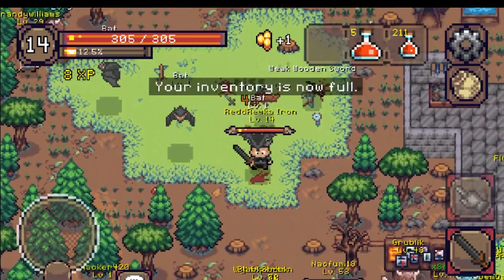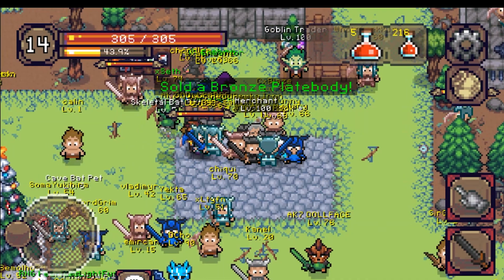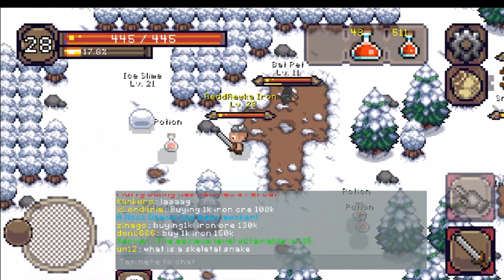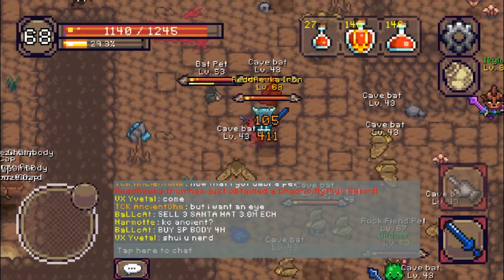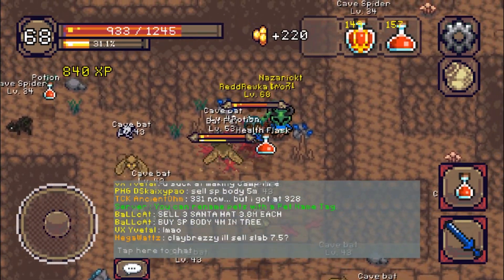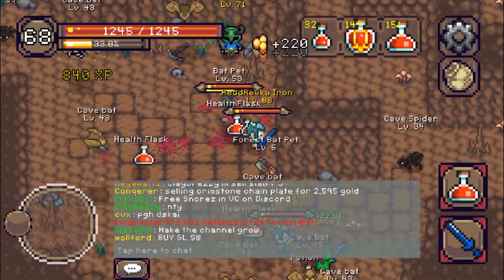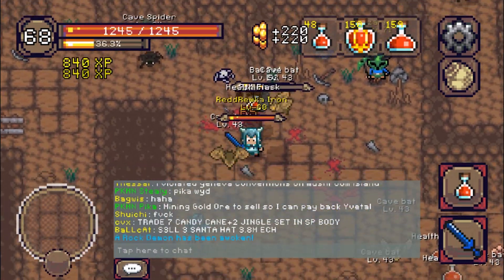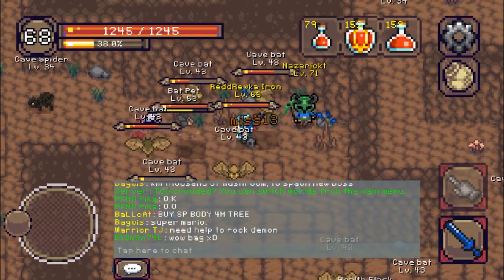Curse of Aros Iron Man Mode!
I talk Iron man strategy, and show off my results for day 1 of my Iron Man challenge!

♥Support Bart, the developer of Curse of Aros. With your support, he can improve the game over time!

►Check out the Curse of Aros Discord!
There is a trading channel in the Discord that is VERY helpful!

►Also Check out the Curse of Aros Community Facebook Page!

♥Thank you Curse of Aros Community :)

Track: "Monster Fight" by Sinyells